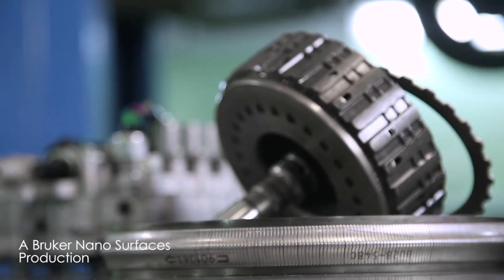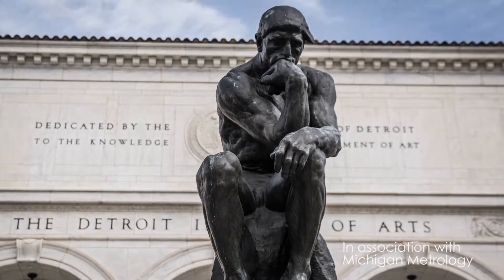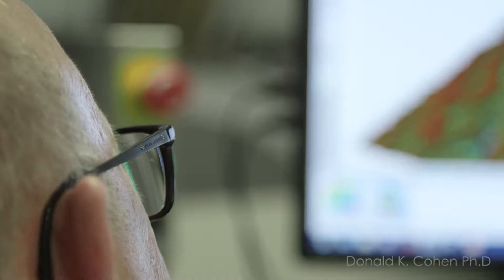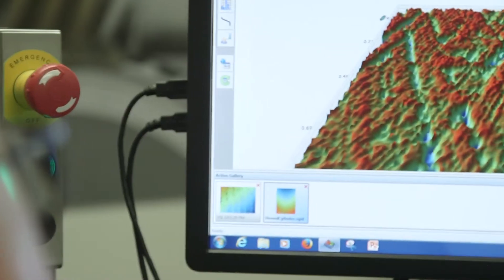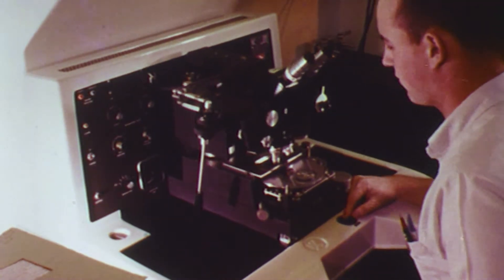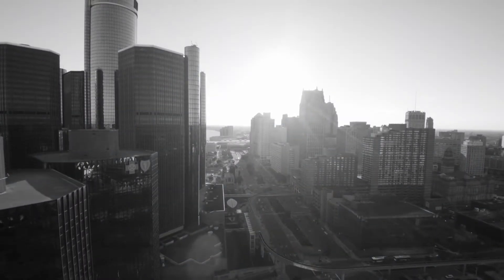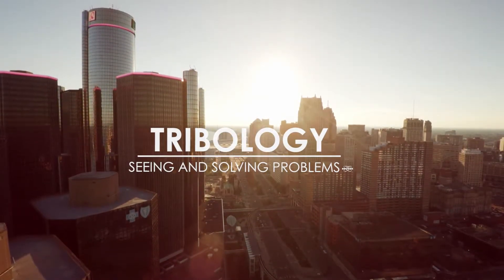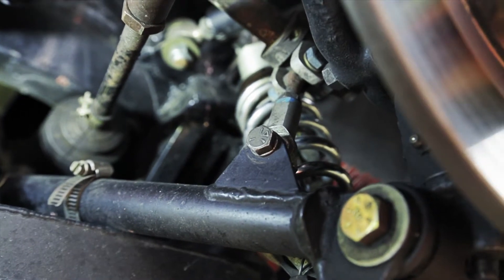Tribology: Seeing and Solving Problems (Part 3) | Bruker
The third installment of a three part mini-series with Don Cohen from Michigan Metrology discussing the importance of Tribology within the Automotive industry. Focusing on the lab, Don Cohen discusses how when he is presented with a problem or challenge, he solves it using Tribology.